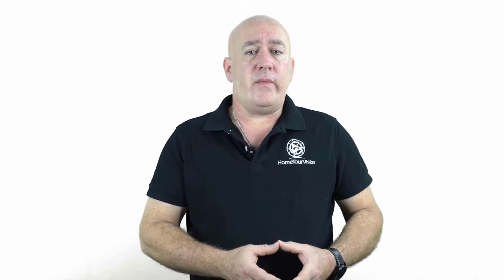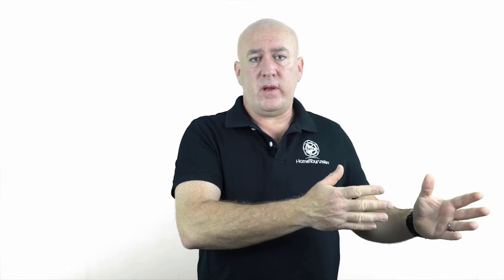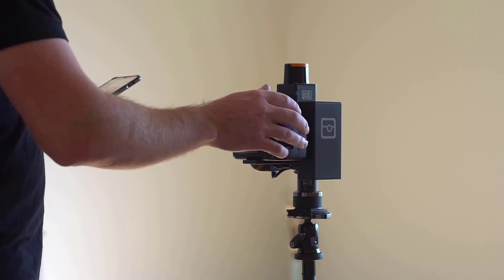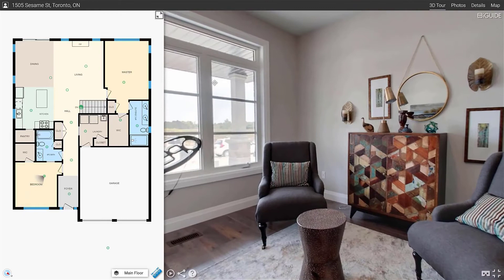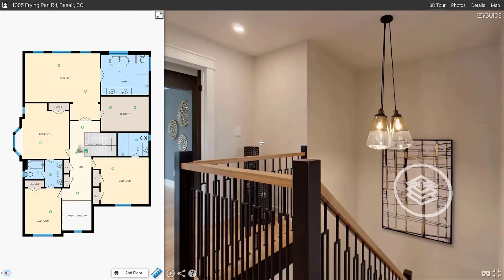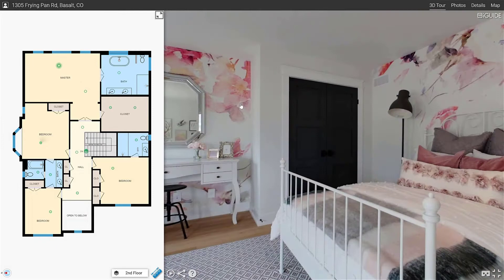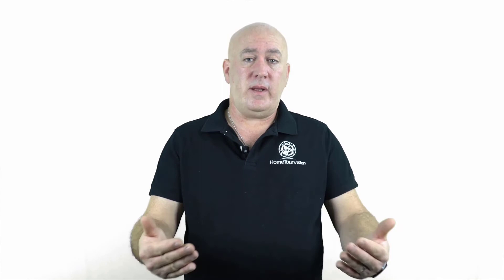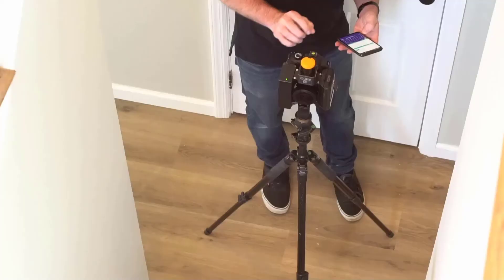Real Estate Photography Business Growth with iGUIDE - Jim McHugh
Jim McHugh is the owner of HomeTourVision, founded in 2012. After recognizing the marketing power of visual imagery in the real estate market, he bought his first iGUIDE camera in 2016 and hasn’t looked back. Going from working out of his garage to owning and running multiple offices with plans for further expansion in several States, it’s safe to say that Jim’s business is seeing “Skyrocketing” growth. Read on to see how he did it!